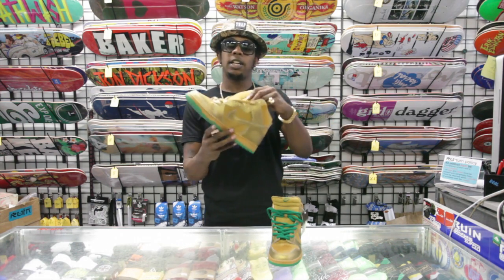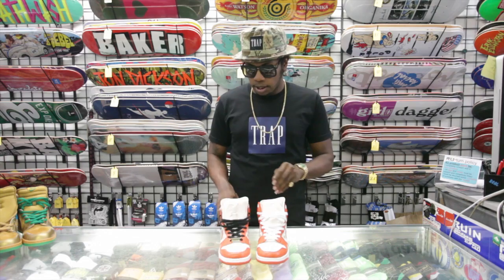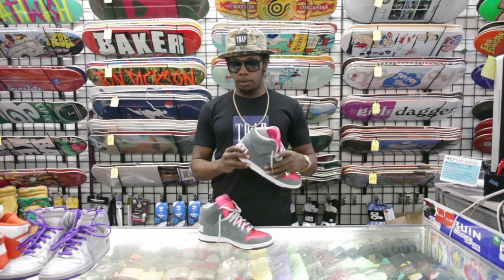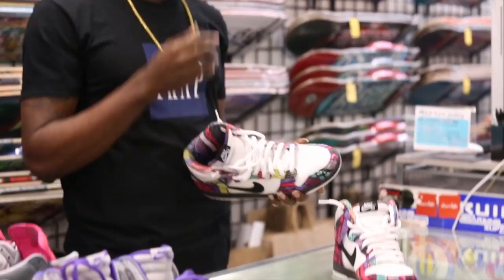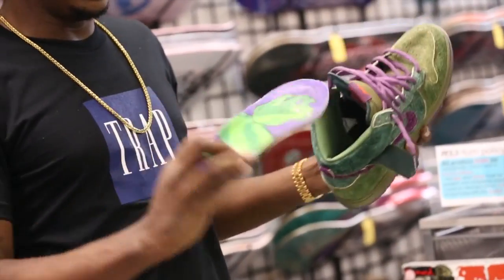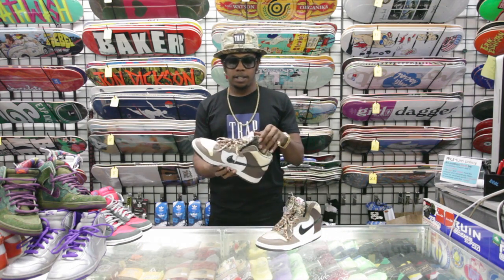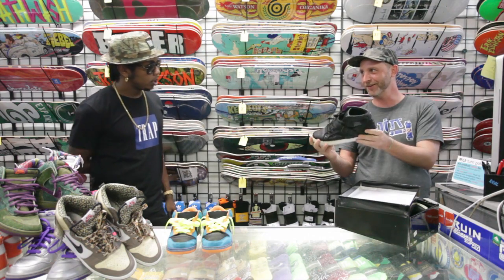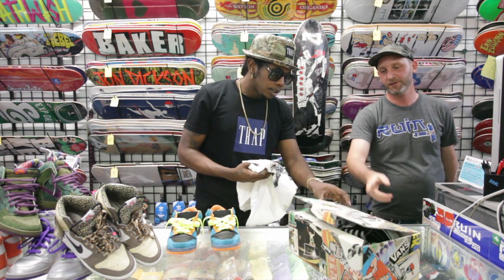CAMP JAMES "1st and 15th" EPISODE 15 (SB Edition RUIN Skate Shop)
Stop By RUIN SKATESHOP
6125 Roswell Rd #212, Sandy Springs, GA 30328